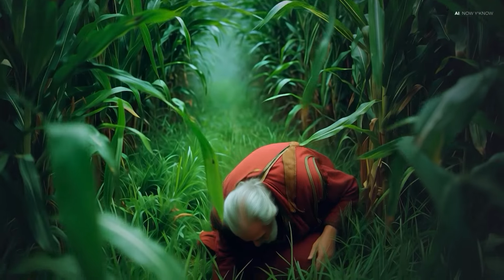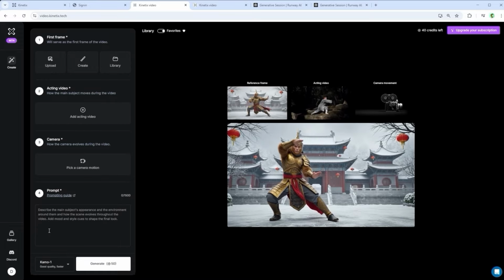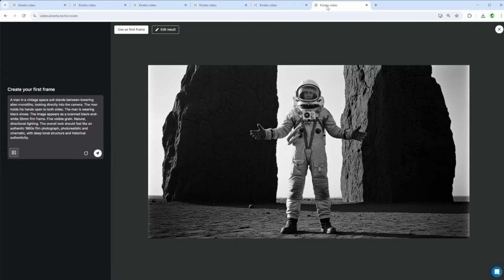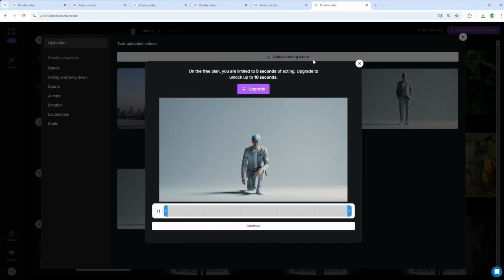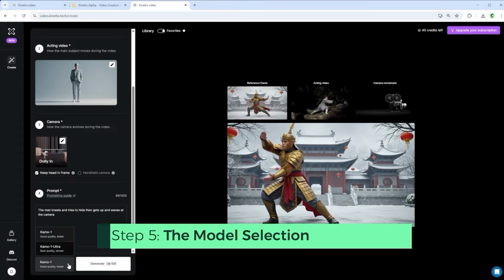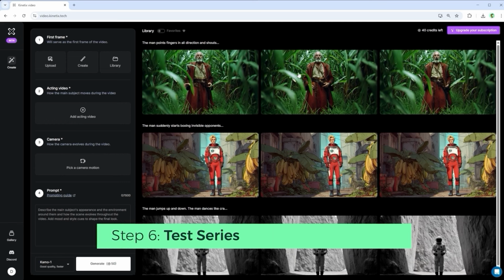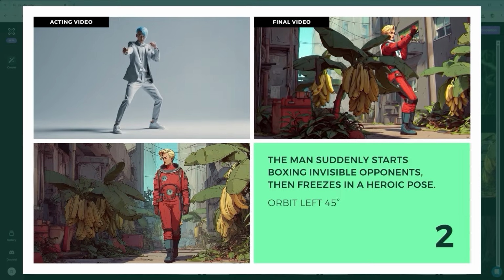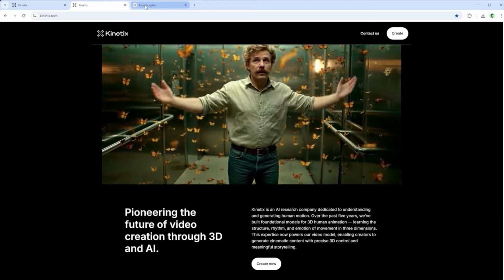Video AI: Perfect Motion Control with Kinetix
How to control character motion and camera angles simultaneously with Kinetix.
Kinetix steps into a space that many platforms only promise: controlled character motion and intentional camera movement inside a browser-based interface. This tutorial walks through the entire workflow, from defining your first frame and adding the acting video to choosing camera moves and shaping the prompt. Along the way, you’ll see why precise motion without a motion-capture setup feels like a breakthrough. The examples show different styles, gestures, and camera choices, and the platform already handles complex actions with surprising ease. There are still areas that need refinement, but the foundation is strong, and it is clear where this technology is headed. If you want to explore a tool that blends structure, creative freedom, and an intuitive interface, this is a compelling starting point.

Chapter
00:30 - Get Started: Kinetix.tech
01:19 - The Engine: Powered by Kamo
02:03 - Step 1: The First Frame
03:55 - Step 2: The Acting Video
04:40 - Step 3: The Camera
05:18 - Step 4: The Prompt
05:37 - Step 5: The Model Selection
06:04 - Pro Tips: Image and Acting Video
07:15 - Step 6: Test Series
09:21 - My Verdict